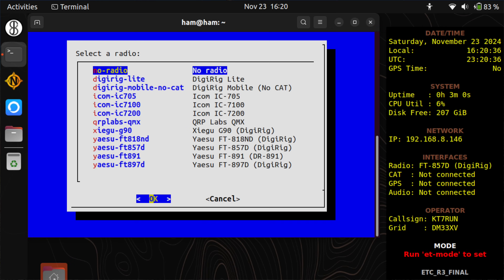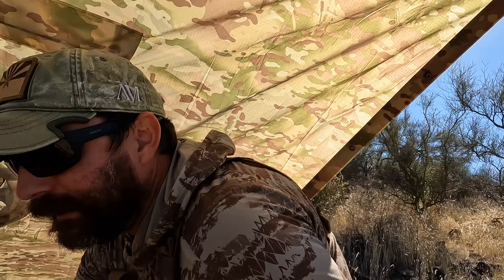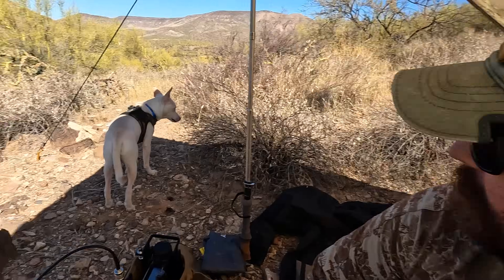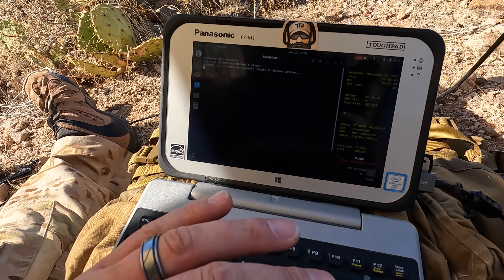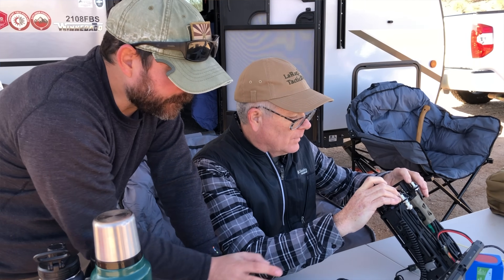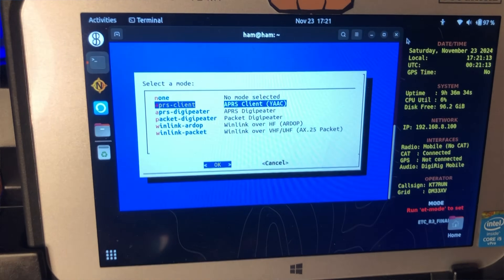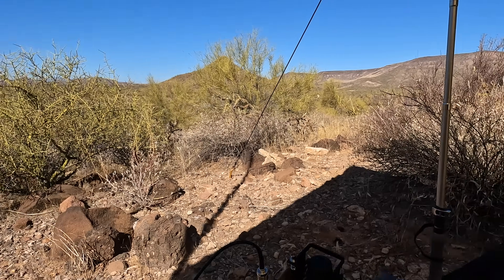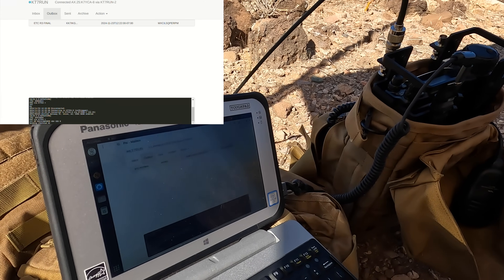Packet Radio Field Test - EmComm Tools Mode Switcher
Just a quick a video in the field to test the final release of EmComm Tools Community (ETC). The focus was on using the mode switcher (et-mode) to test a few packet radio modes.

NOTE
The EmComm Tools Community site will be updated with the new documentation on Thanksgiving Day (2024). Do not use the current instructions!

TARP SHELTER
* Folding Trekking Poles
* Tent Stakes

0:00 Introduction
1:25 FM Repeater Test
2:26 Switch Radio Command
3:20 Switch Mode Command (APRS)
4:51 Switch Mode Command (Packet Digipeater)
5:40 Switch Mode Command (Winlink VHF)
7:38 Channel Updates